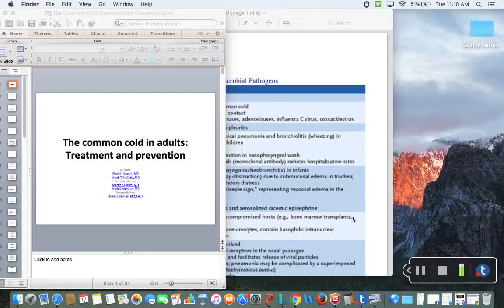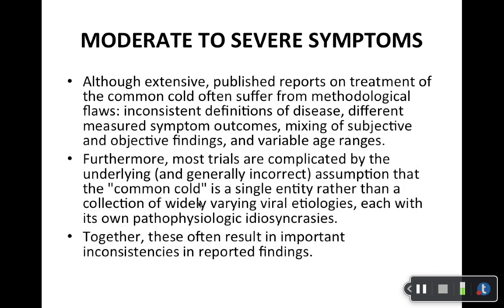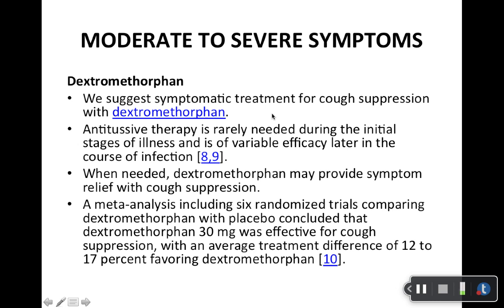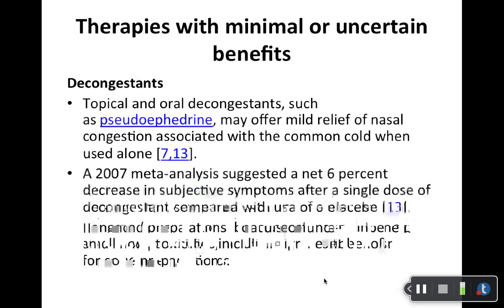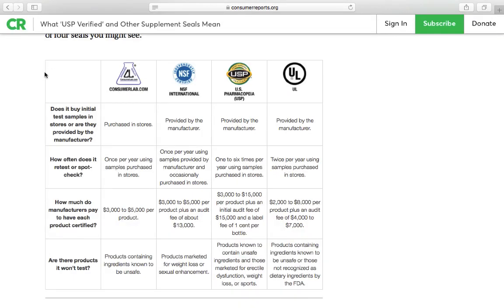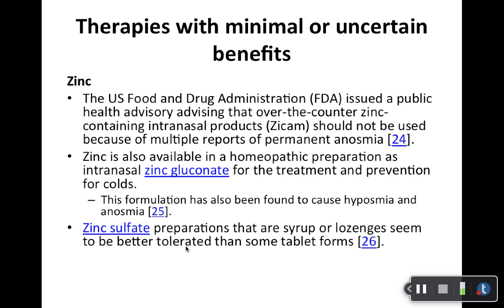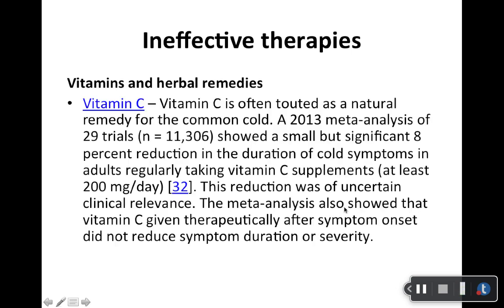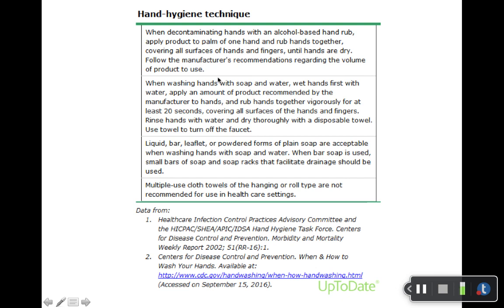The Common Cold Rx lecture